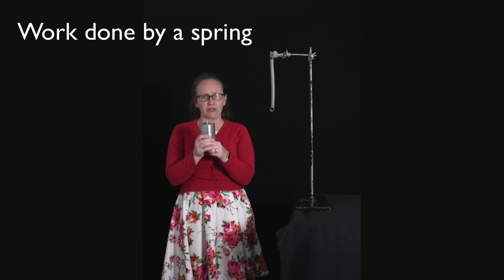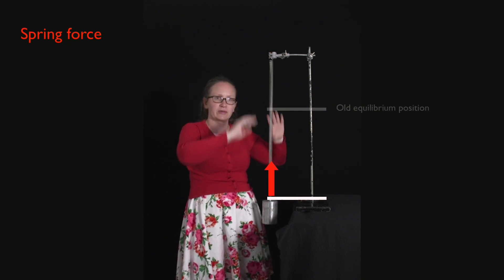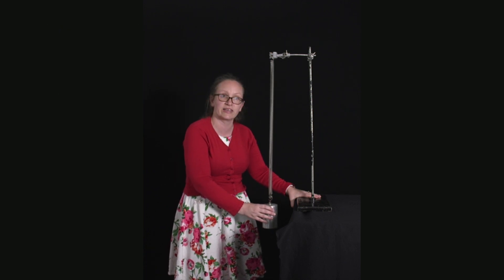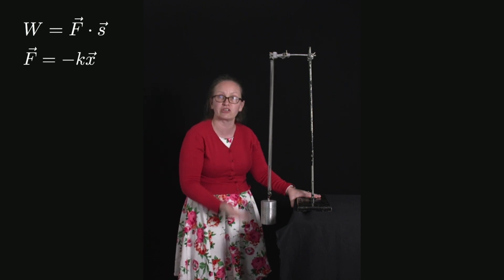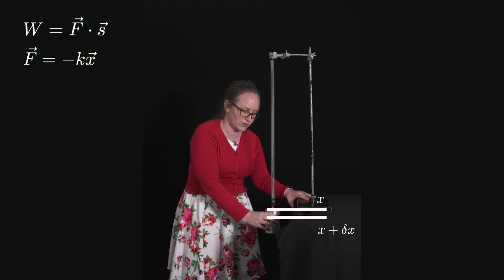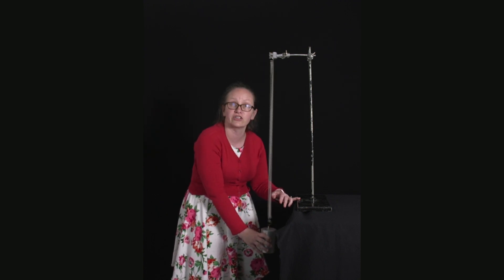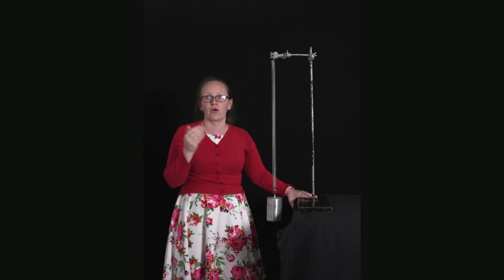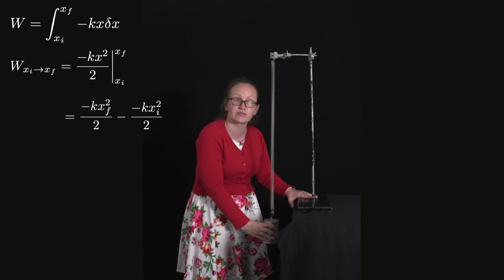Work done by a spring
In this video we look at how to calculate the work done on a spring. This fits into mechanics lecture 9.